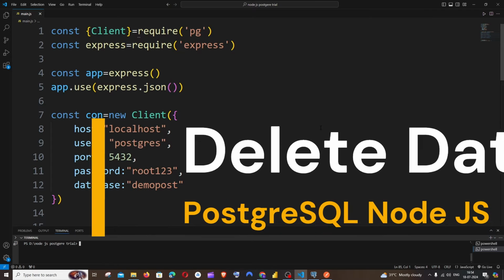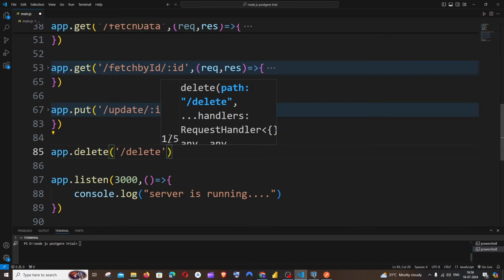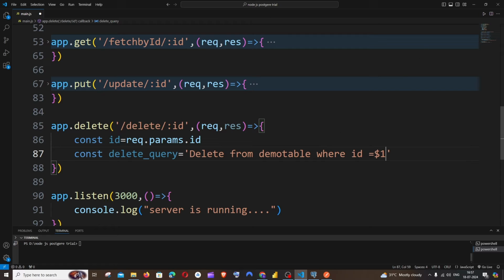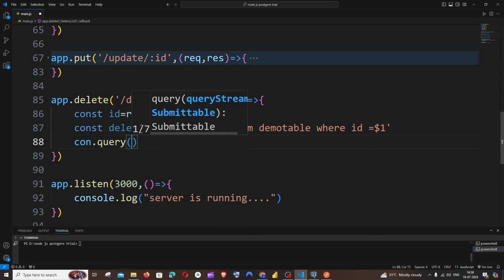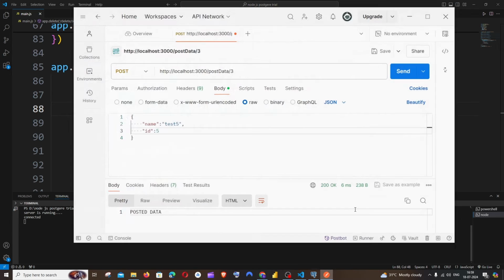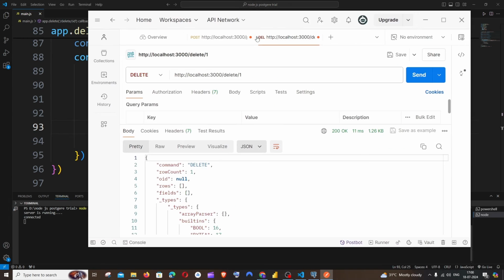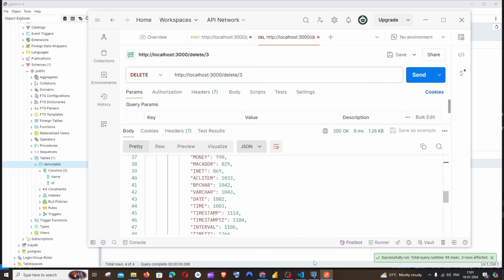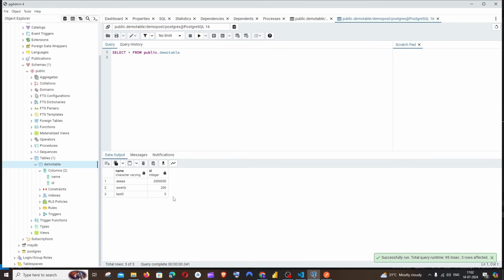Delete Data in PostgreSQL database using Node JS and Postman Tutorial | REST API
How to delete data by using id in postgresql database in rest api using node js and postman is shown